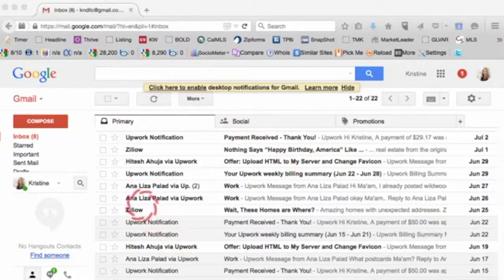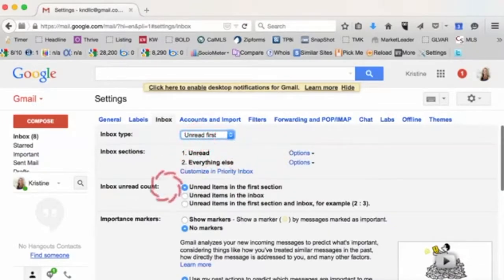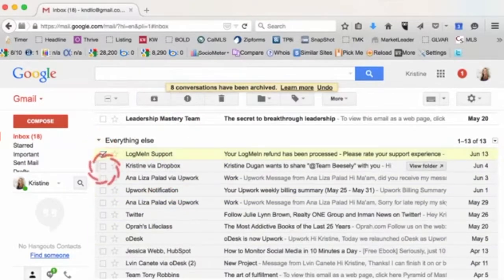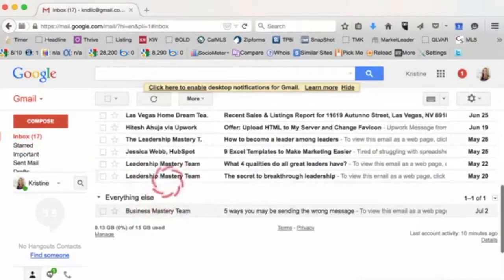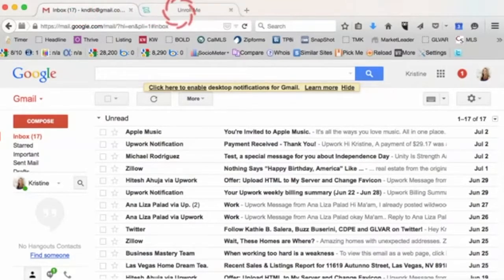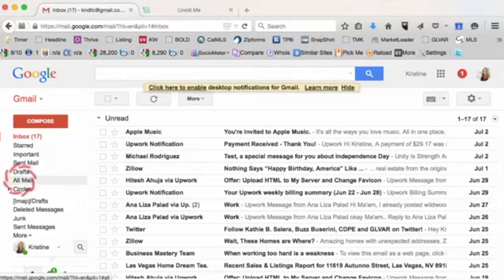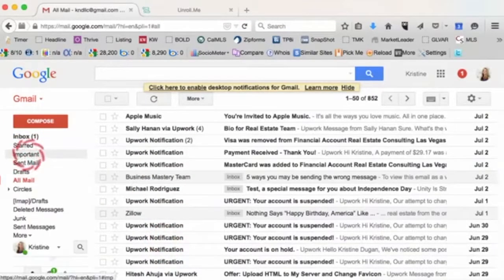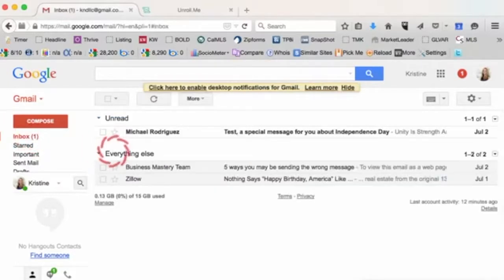ProductivityTips for WomenInRealEstate: How to Clean Up Your Gmail Inbox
Here are some tips I learned from an "Email Coach" to clean up my inbox and implement a system to get to zero emails in my inbox. I show you how to archive emails, where to find Archive folder in Gmail, how to eliminate multiple Inbox tabs in Gmail, streamline your Inbox, and a cool service called Unroll.me that helps you unsubscribe and condense your email newsletters.

I would love to hear from you. What do you use to stay productive during your work week?